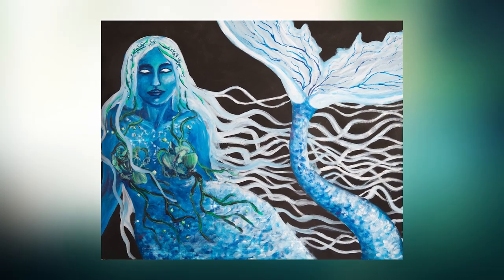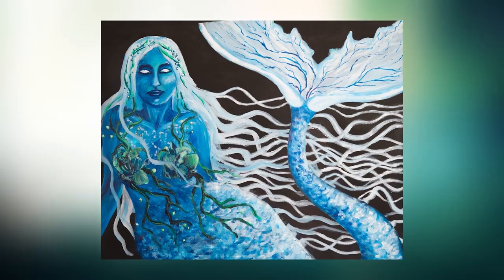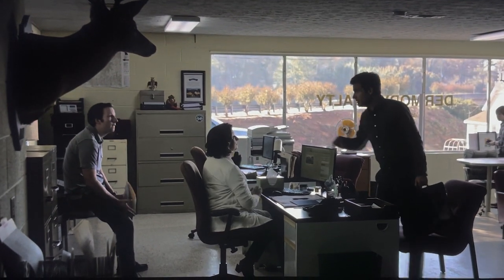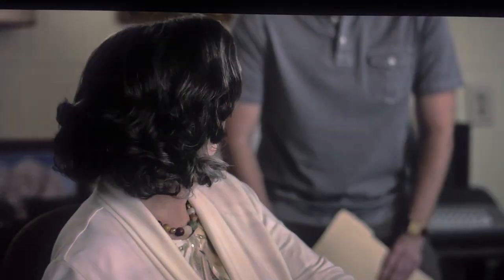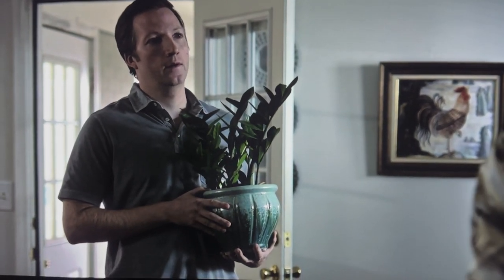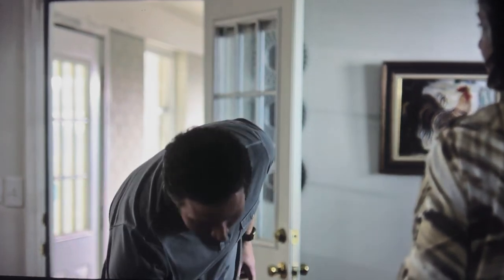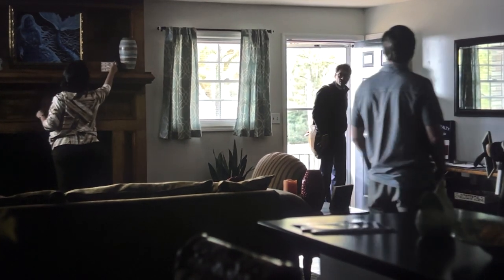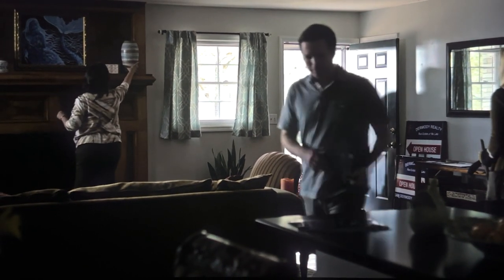Behind the Art With Stephanie Lloyd : Zombie Mermaid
Stephanie Lloyd's painting, Zombie Mermaid, was featured in the Netflix show Ozark: Season One, Episode Seven.

Hailed by Laura Linney's character, who describes it as a "Zombie Mermaid pissing in the ocean."

Commissions always welcome!